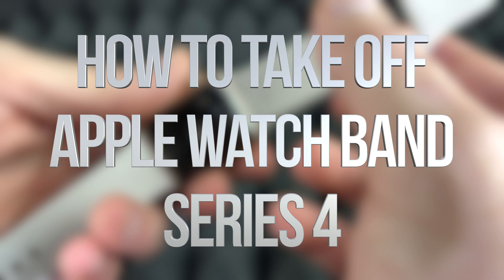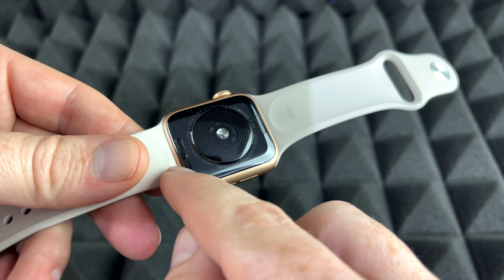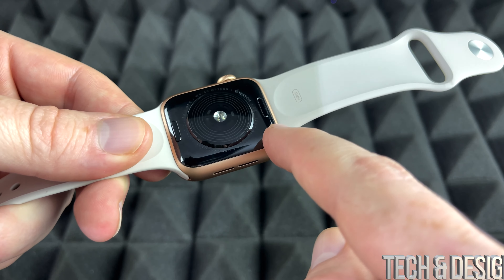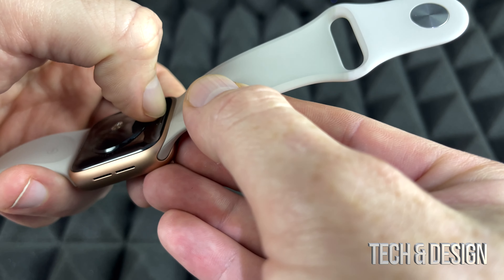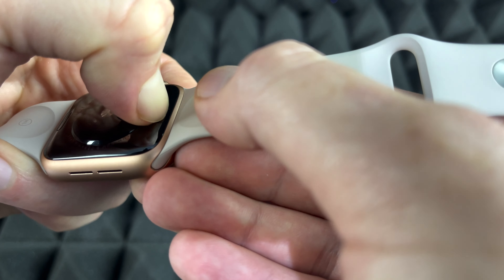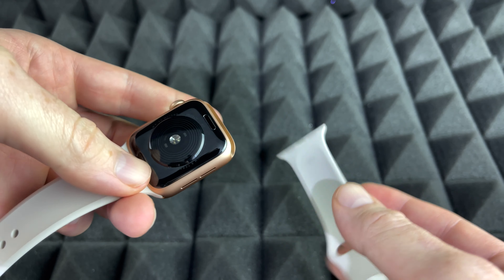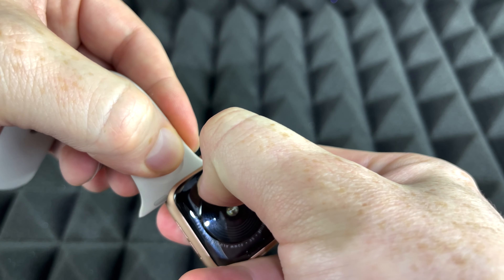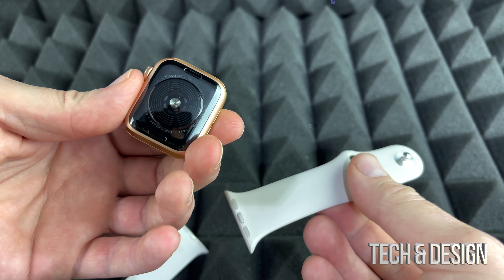How to take off Apple Watch Band Series 4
Apple Watch strap